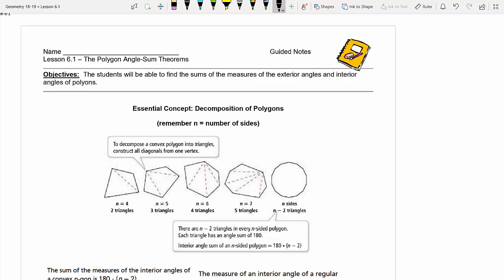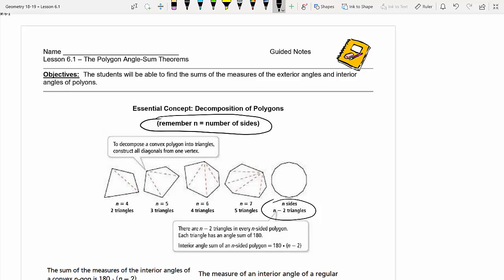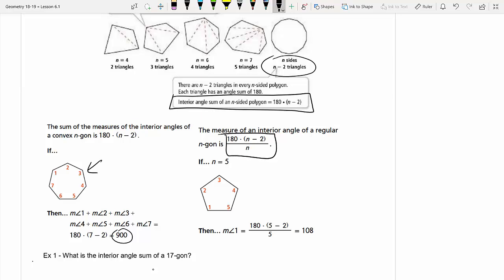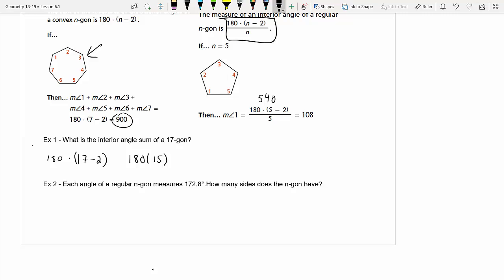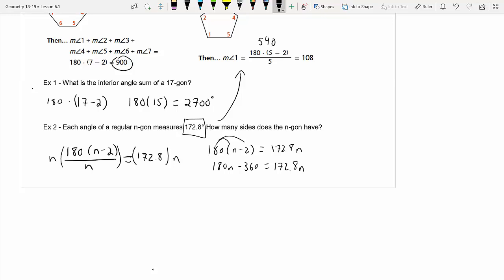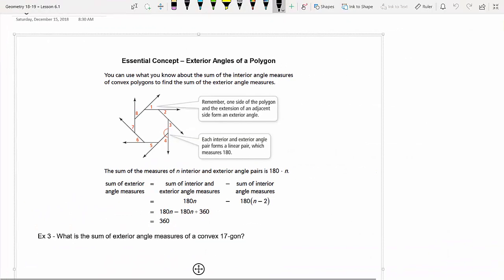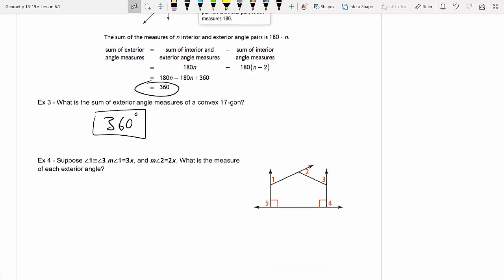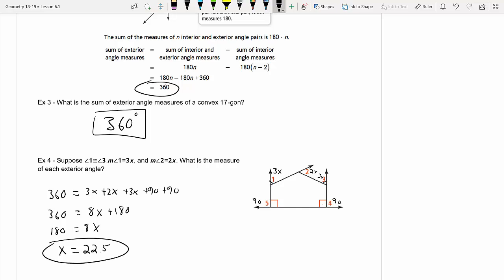Lesson 6.1 - Interior and Exterior Angles in Polygons